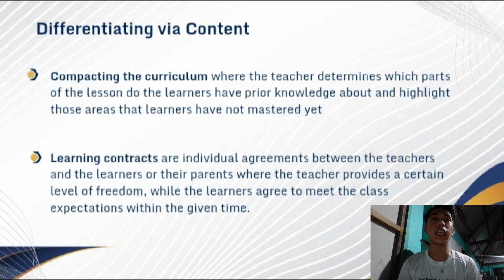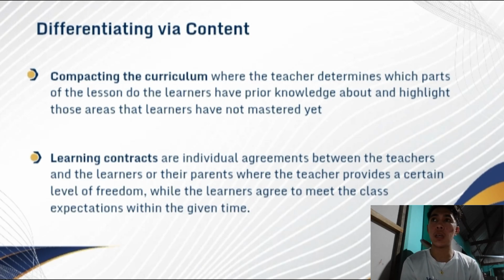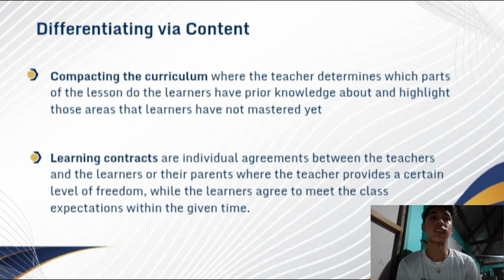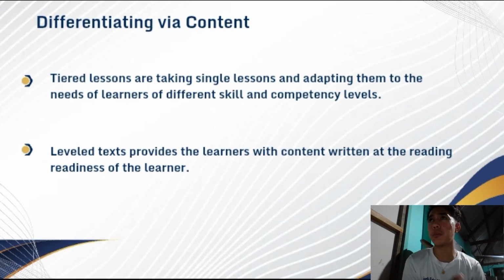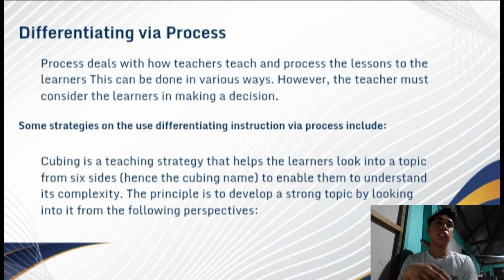November 4, 2025